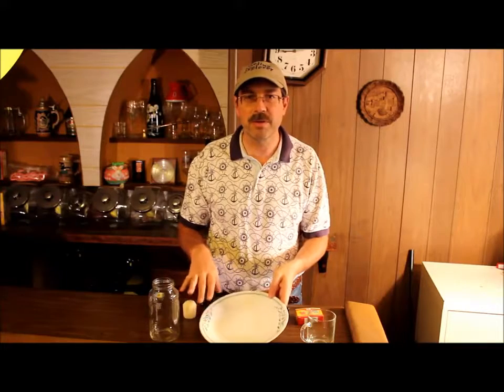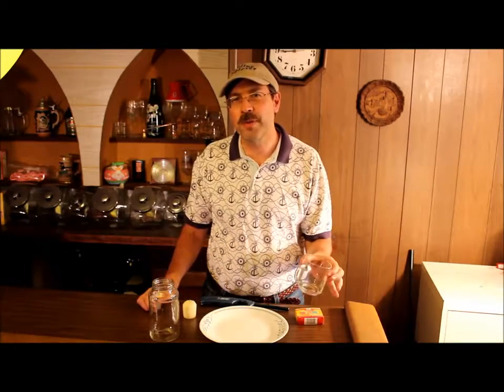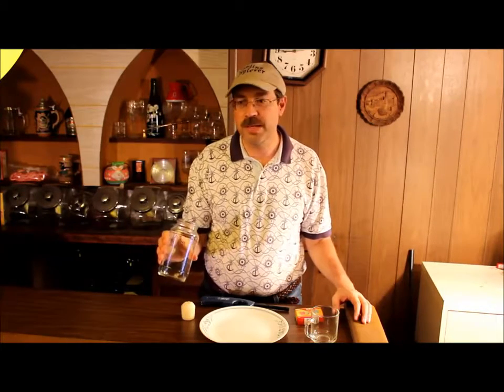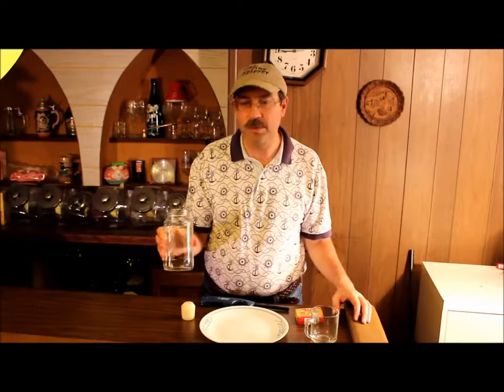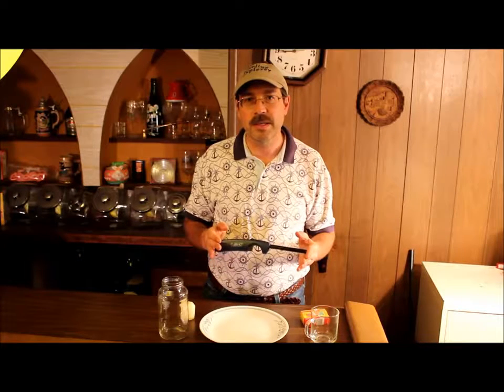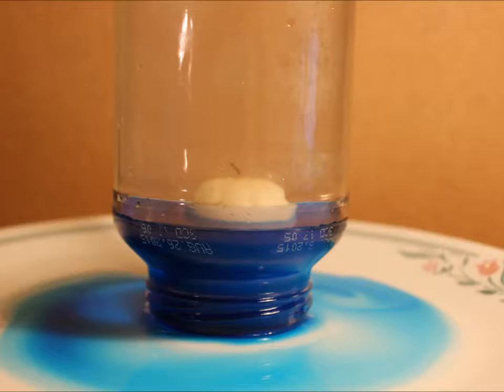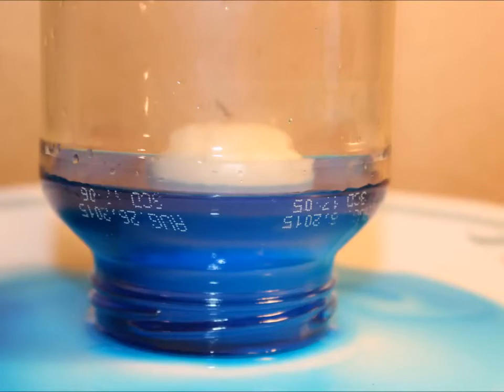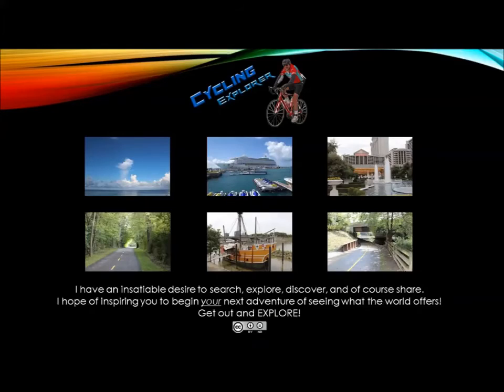Amaze the kids with a homemade vacuum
Explorers Are Us - A fun project to teach the kids about a vacuum.  Items: Candle, jar, matches,water, plate, and food coloring, are it! Takes a minute to set up and you can ask the kids 'how did that happen'.